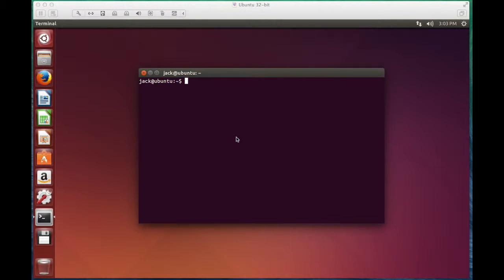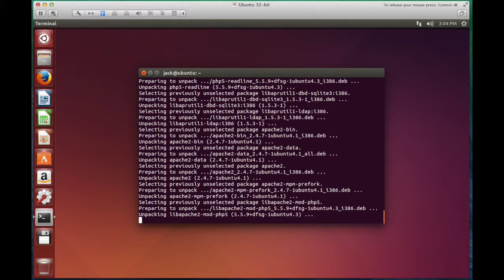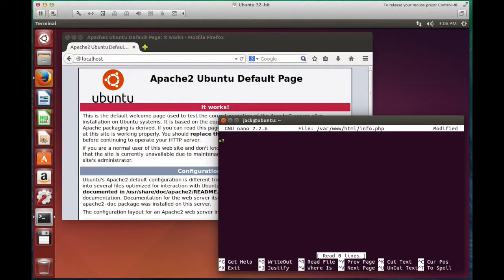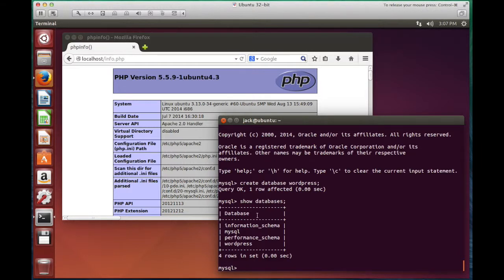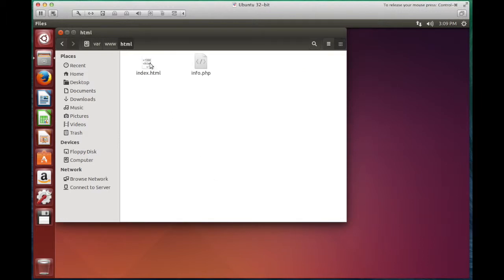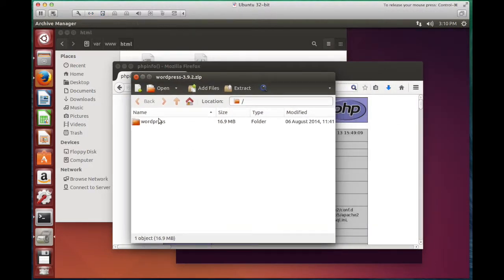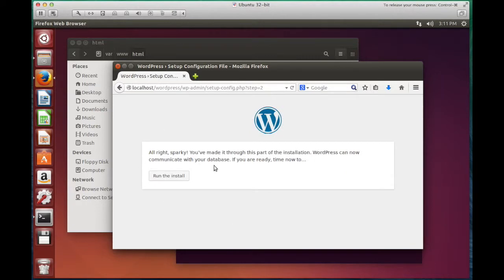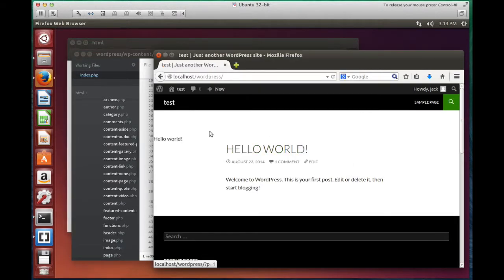Ubuntu Webserver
So you've inherited a WordPress site and you want to start developing for it. But you don't want to go commando on the production site. Smart.

How do you set up a local development environment?

In this video I'll walk you through setting up a simple dev environment on Ubuntu desktop.